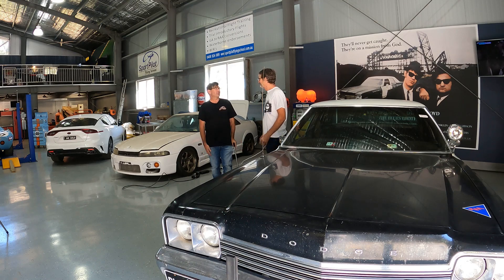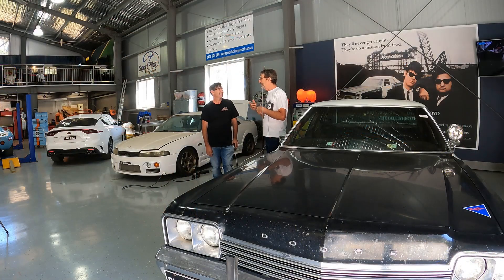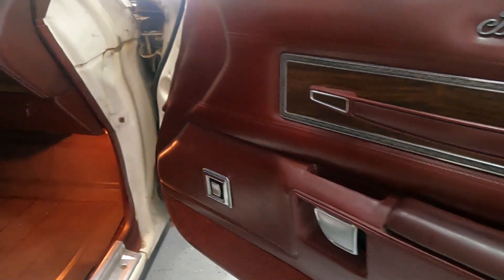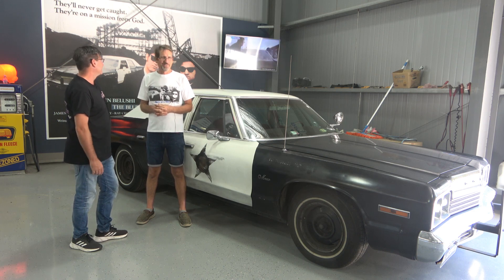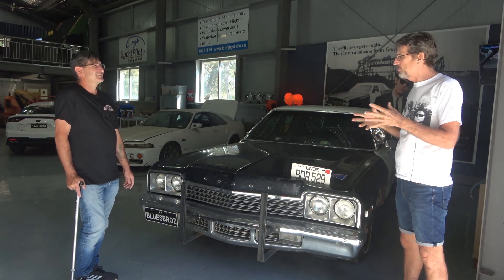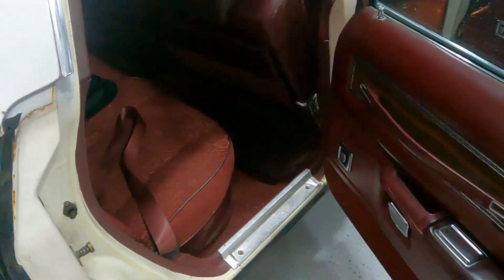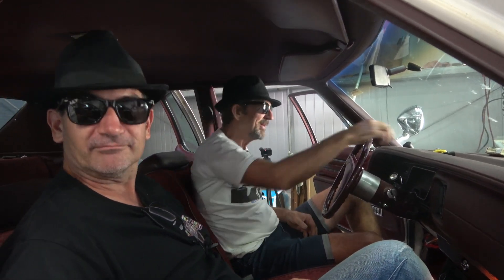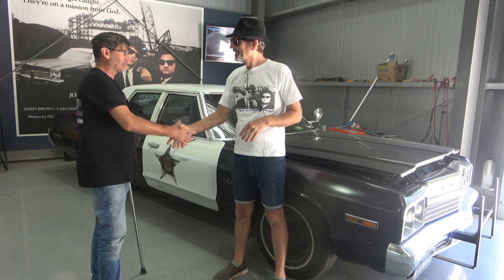The Iconic Blues Mobile - Paul's Mancave Episode 1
In this episode we catch up with Paul and talk about his Blues mobile replica. and as far as replicas go this one is nearly perfect down to every detail. most of us remember watching the Blues Brothers back in the day, and if you don't you should go out and give it a watch and see what all the fuss is about. A truly iconic car from an iconic movie. We go into all the details like the D missing from the Dodge badge on the back.

The missing Monaco badge, and the poorly blacked out police righting. it has also been fitted with large speakers hidden underneath the car so the Peter gun theme can be cranked up while entering events, that along with the rule that everyone who enters the Blues mobile must be wearing the supplied sunglasses and hat meant its all about the fun.

This 1976 Dodge Monaco is running a 400cubic inch big block V8 with a factory 4 barrel Holley. Gearbox is a 727 3 speed auto, and 10 bolt diff. we had a heap of fun with this one and hope you enjoy this video.

They are the leaders in Ceramic Coating and Car Care Specialty products, plus they are Australian Owned and Operated. and every purchase over $10 will receive a FREE GIFT if you the Aussie Garage Code of OZG-FREEGIFT.

Aussie Garage Equipment
▶️Go Pro Hero 9
▶️Scandisk Extreme Pro SD
▶️Rode's Wireless 2 Go
▶️Monopod Handle

Parts For Muscle Cars
▶️ Rare Spares Parts
▶️AutoBarn Parts